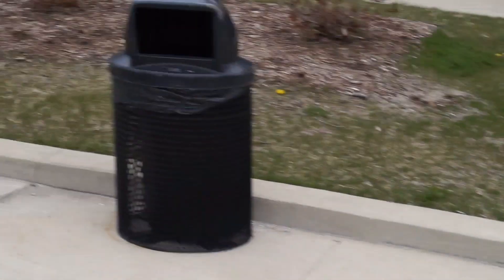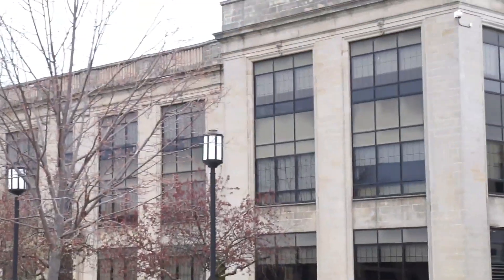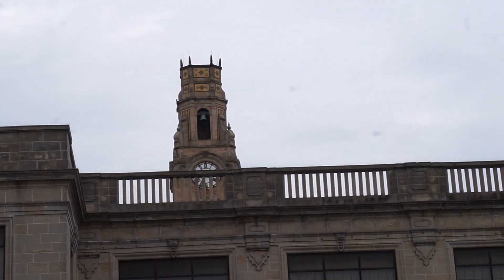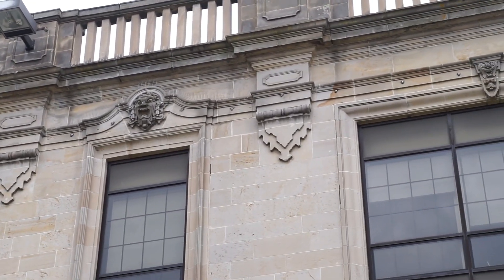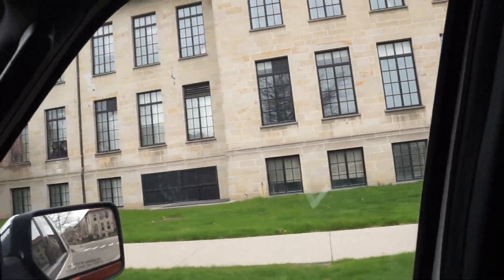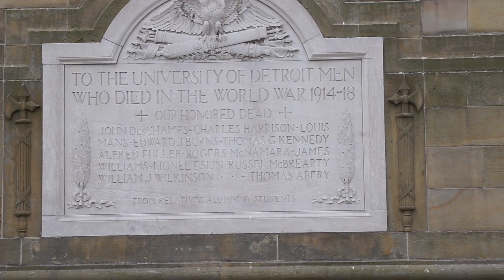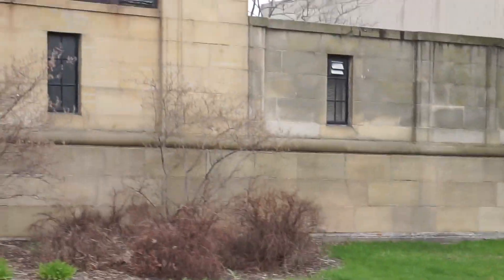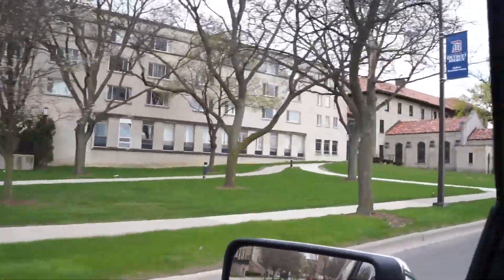University of Detroit Mercy Last Day 2020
Dominic Leaving campus at end of school year